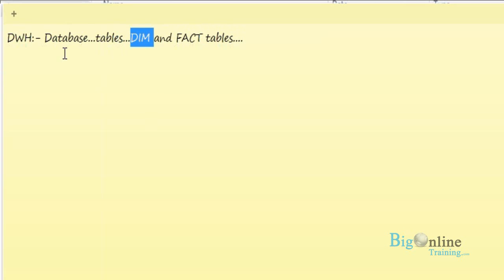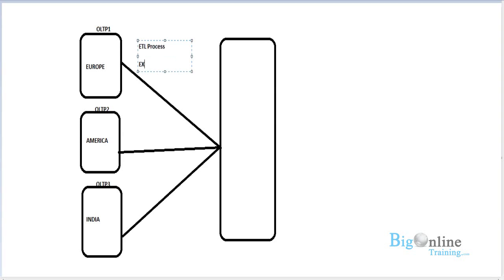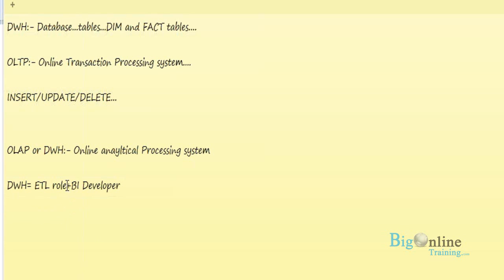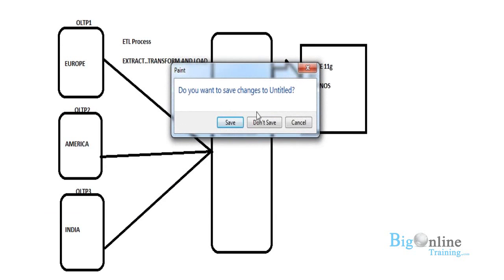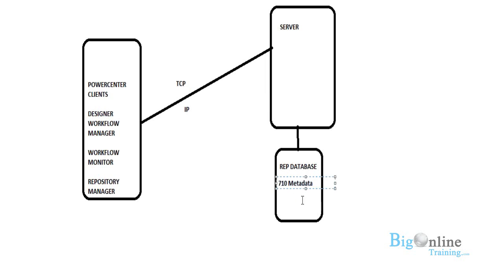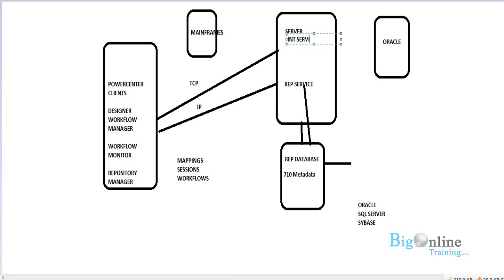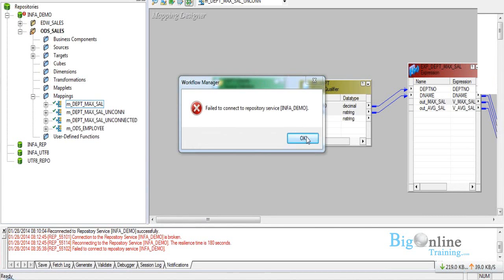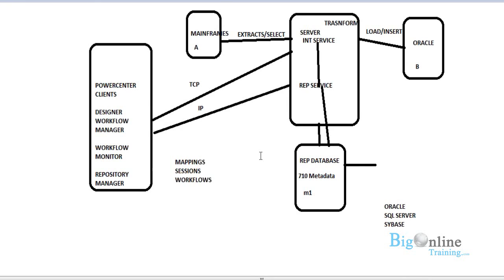Informatica Online Training | Free Demo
Informatica online training at Bigonlinetraining.com offers very affordable and flexible cost. Our trainers are very experienced and real time industry experts.